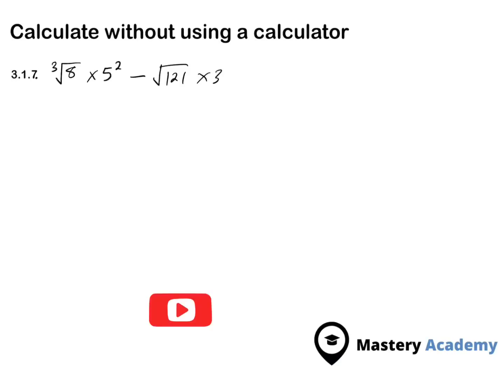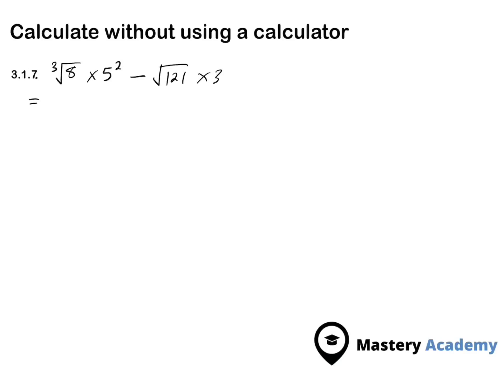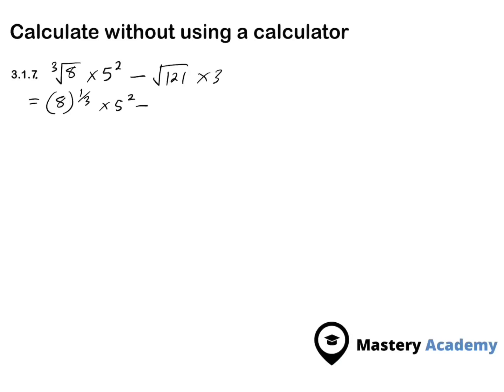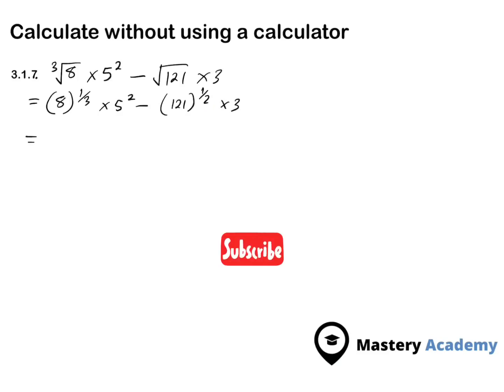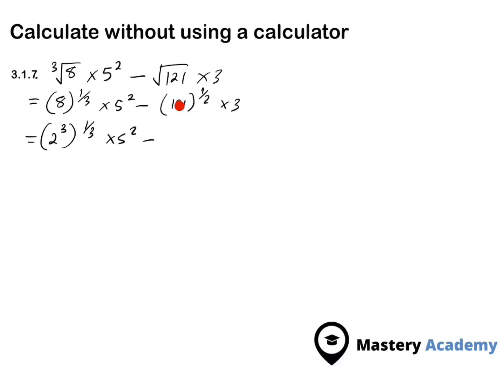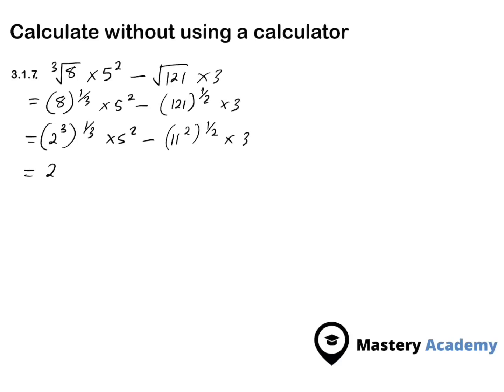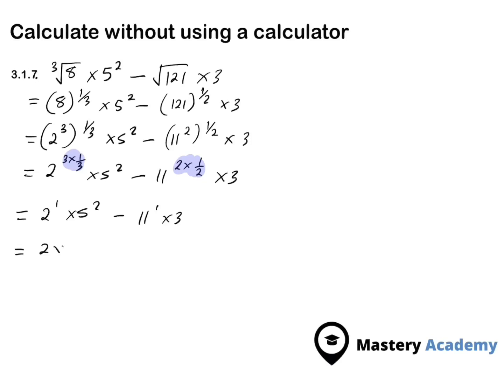Surds & Exponents without using a calculator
Applying the laws of exponents and surds without using a calculator